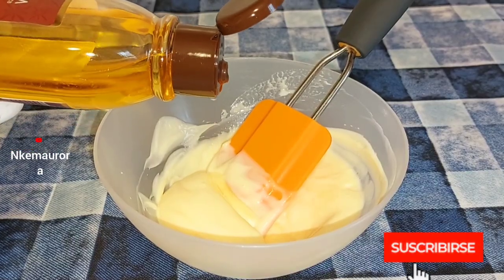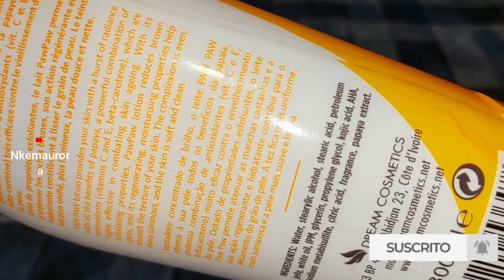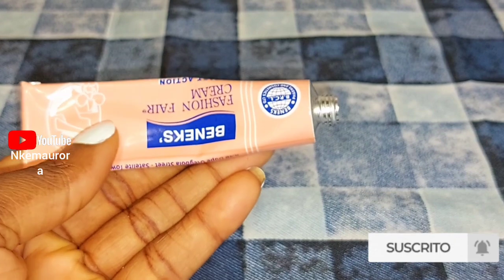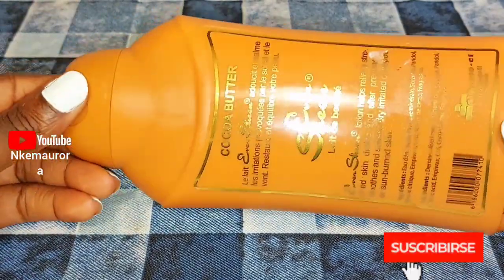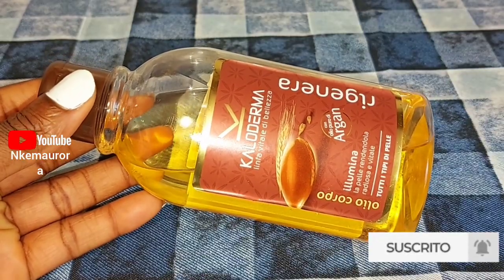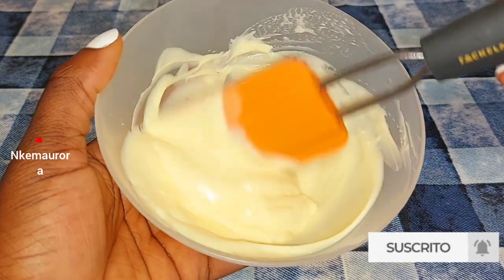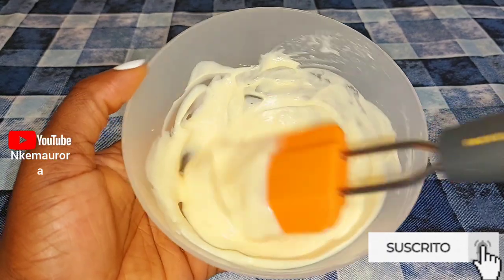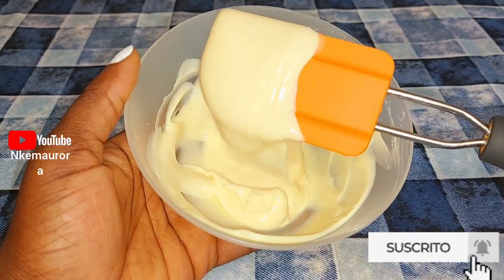Mix Pawpaw Clarifying lotion skin lightening combo to get 5 shade lighter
Paw Paw Lotion Ingredients — Is Paw Paw Cream a bleaching cream? Pawpaw cream is a clarifying body lotion that helps to brighten up your skin complexion and ...
hi everyone today's video we will be mixing pawpaw clarifying lotion to get 5 shade lighter an Glow your skin without side effects
skinlightening skinlighting2020 carowhitereview carowhite vaselinecream carowhitecream creammixing nkemaurora pimentdoux mixbodycream with a burst of radiance with all the benefits of papaya, a powerful combination of antioxidants (Vitamins C and E, Beta- ...

pawpaw clarifying lotion ingredients use
Glycerin, Papaya extracts, stearylic alcohol, stearic acid, petroleum jelly, white oil, IPM, propylene glycol, sodium metabisufite, citric acid, WATER, AHA, KOJIC ACID, VITAMIN E, FRAGRANCE.

Product Description
With its exfoliating properties, PAW PAW lotion reduces brown spots, and it's regenerating, moisturizing properties help smooth the texture of your skin. Your complexion become more even, more luminous, and the skin becomes more soft and clean.

ingredients use
pawpaw clarifying lotion
argan oil
fair and white tube
any moisturiser of your choice

Amazon link where to buy your pawpaw clarifying lotion